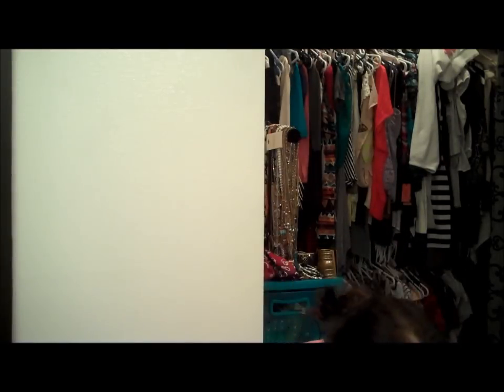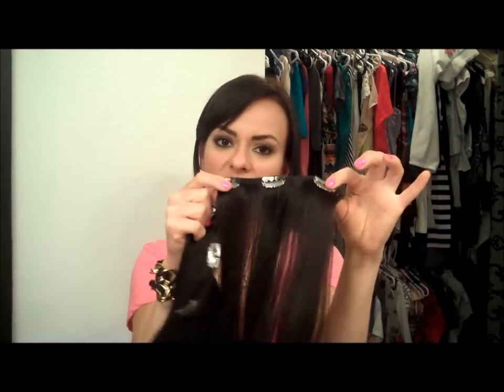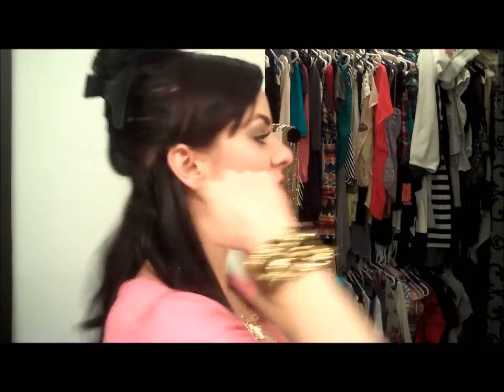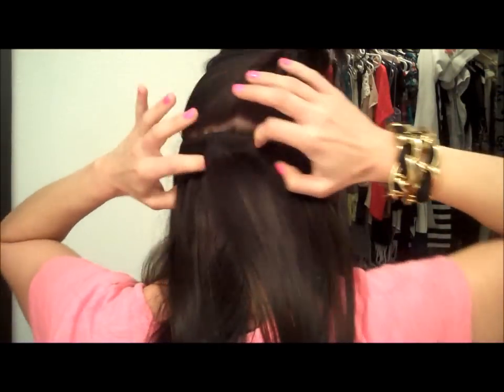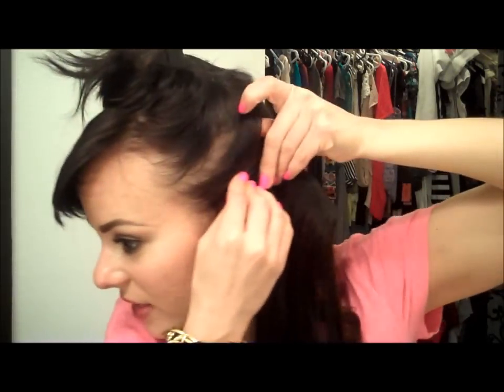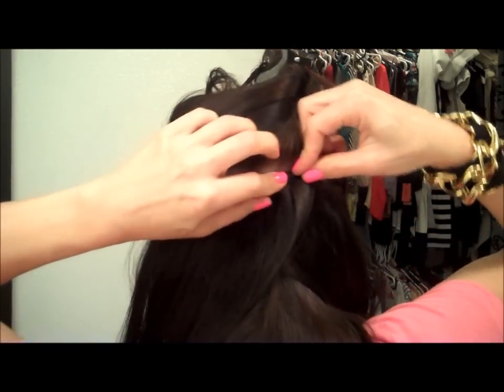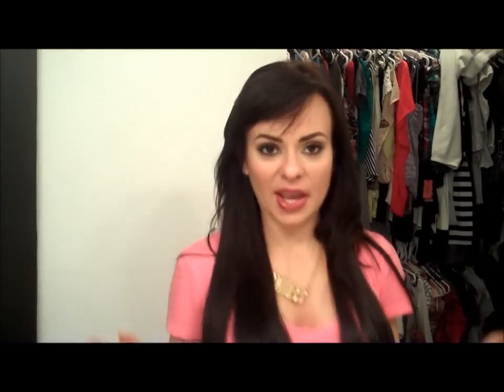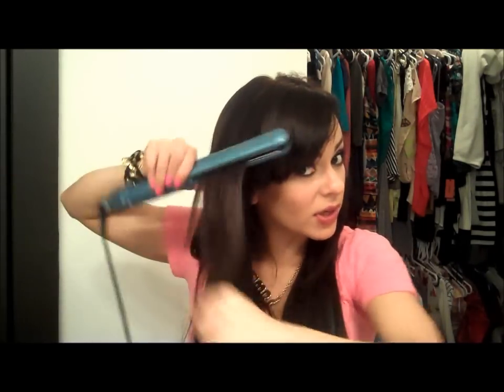Gloss + Dirt Blog: Easy Tutorial for How to Put in Clip-in Extensions!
Easy tutorial for clip-in hair extensions.